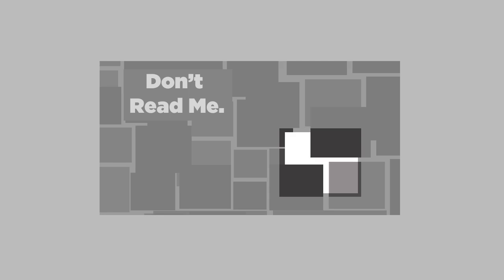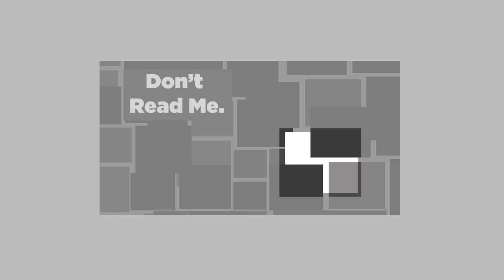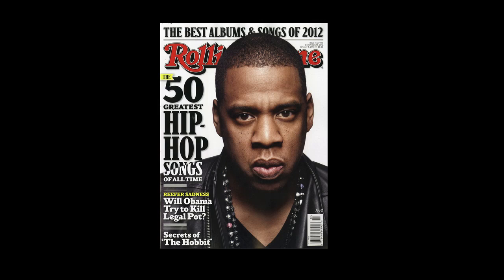FAS 310 Using Text and a Composition (CC)